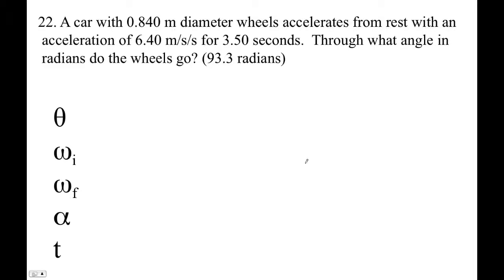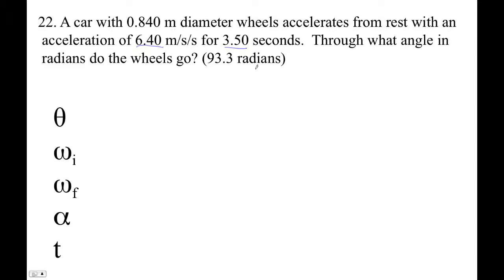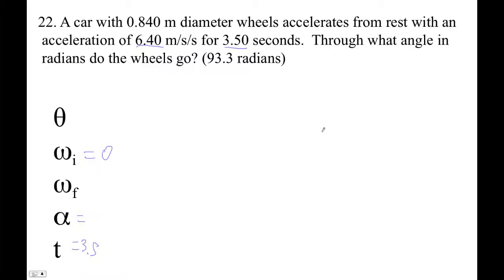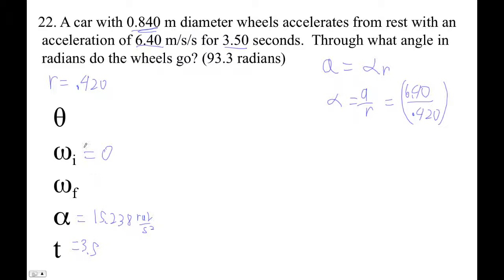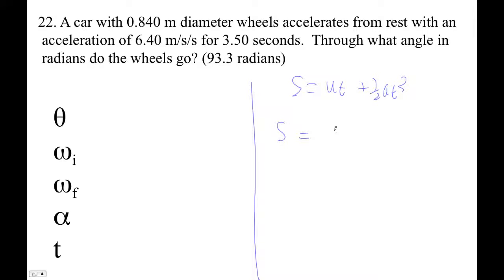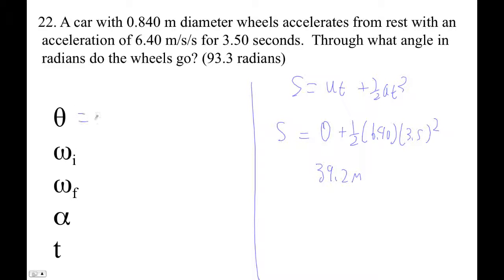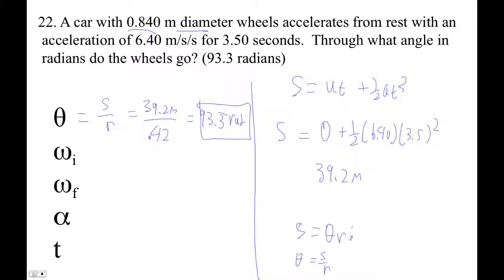HTPIB08E Angular Kinematics Ex #22